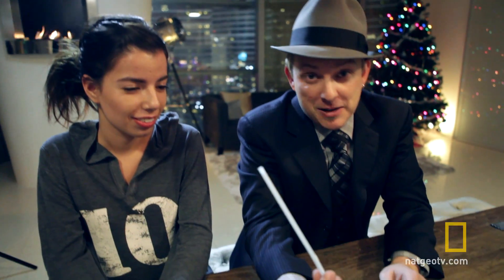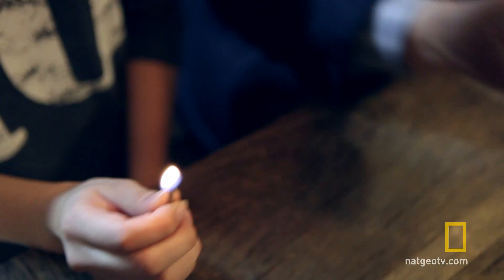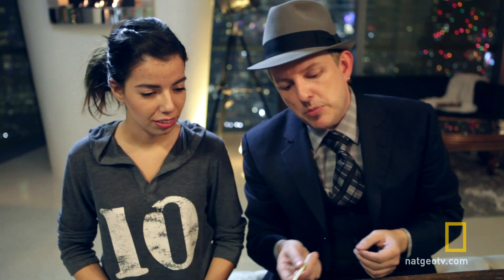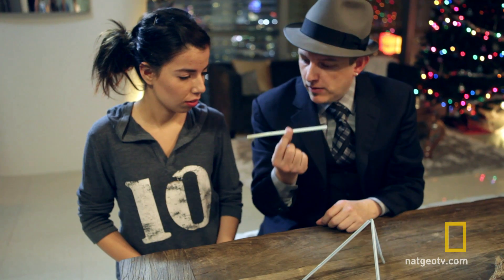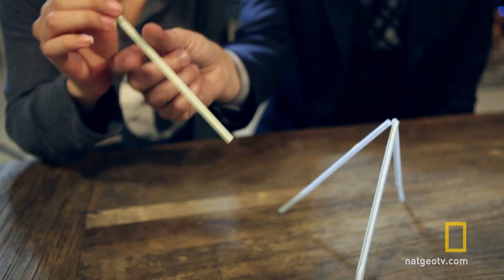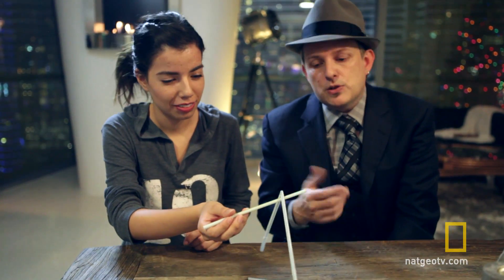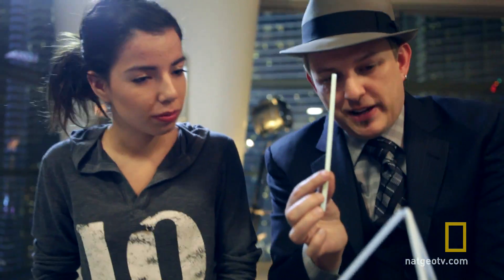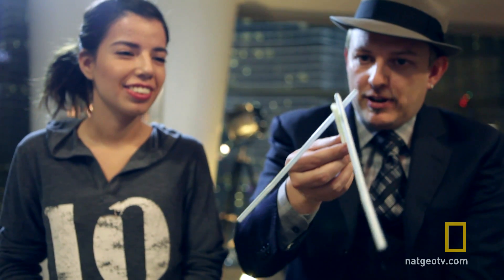Apollo Robbins on Use It or Lose It | Brain Games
Apollo Robbins shows off a new brain teaser that might just earn you a free drink.